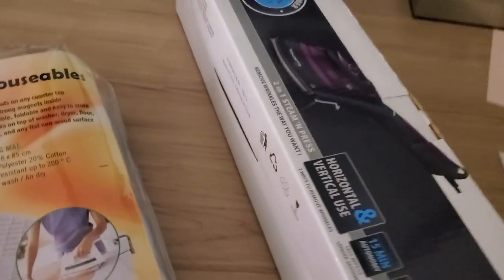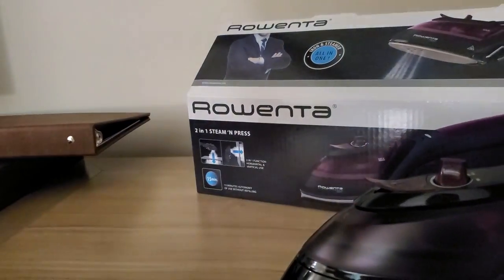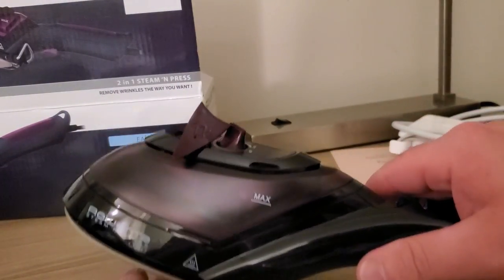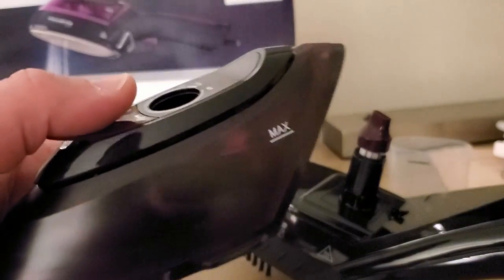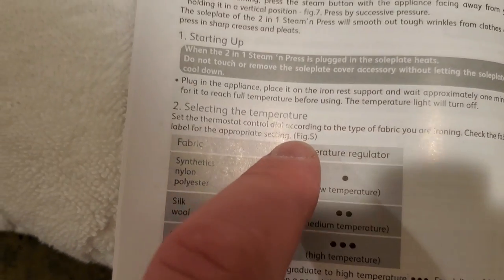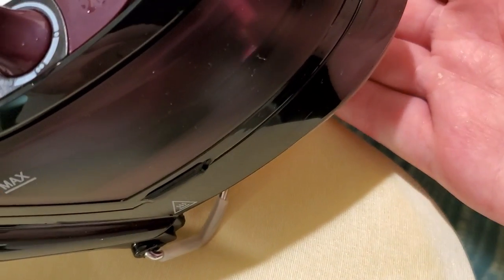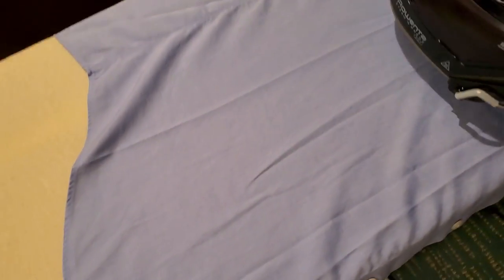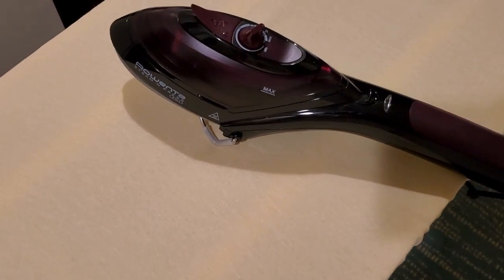Rowenta 2 in 1 Travel Steamer and Iron | Houseables Ironing Blanket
Rowenta DV8613, 2 in 1 Appliance, Hand Held Fabric Steamer and Steam Iron 800-Watts Includes Brush, Lint Pad, Travel Bag and Filling Cup

Houseables Ironing Blanket, Magnetic Mat Laundry Pad